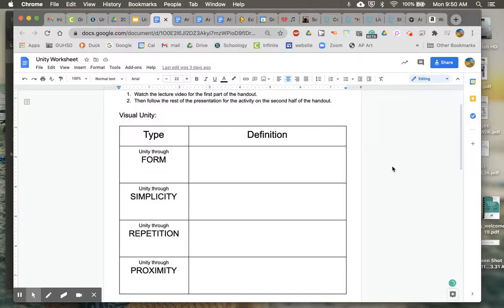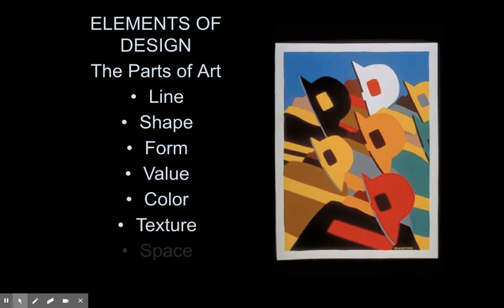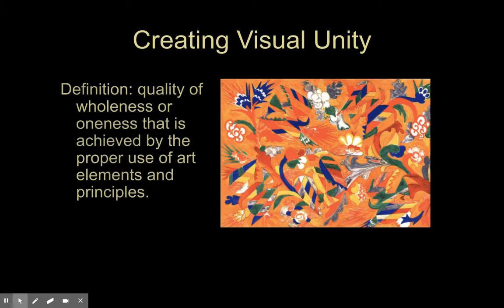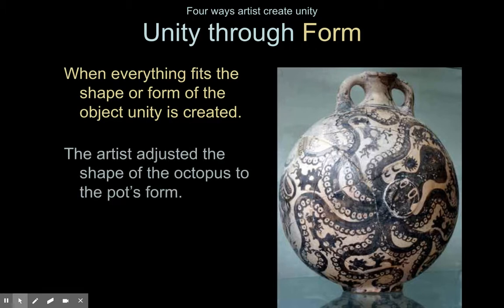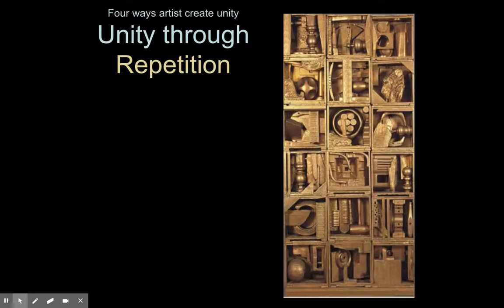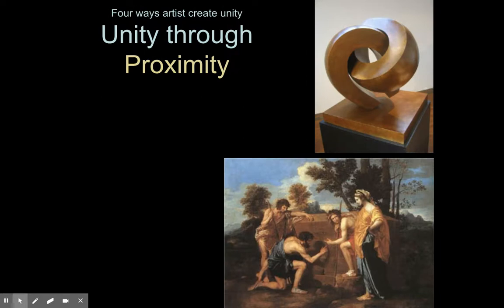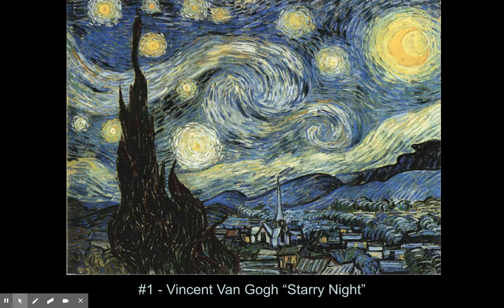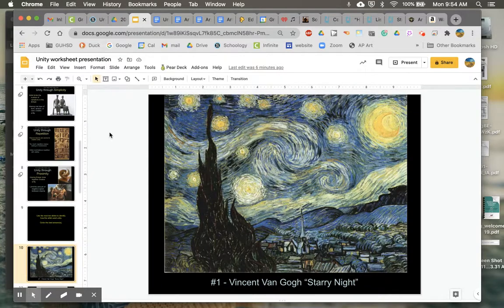unity in art notes and lecture